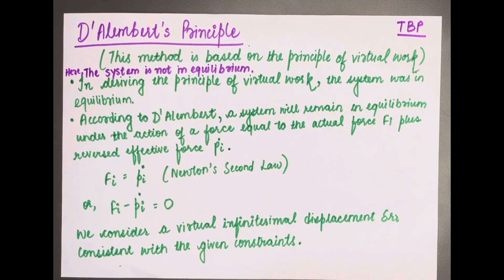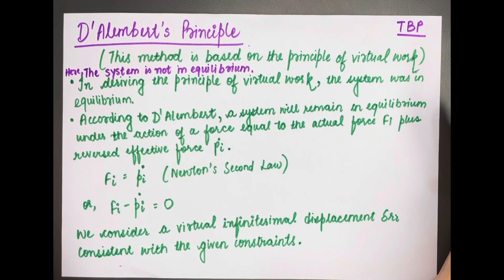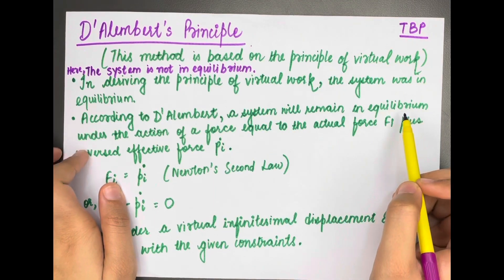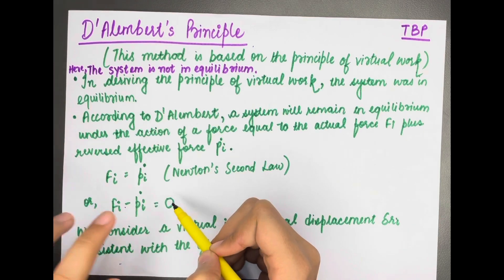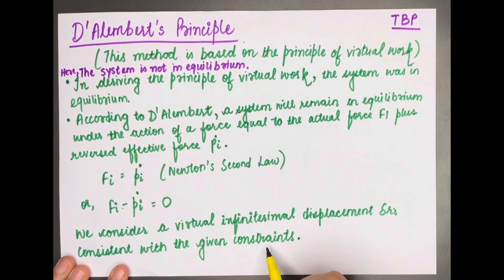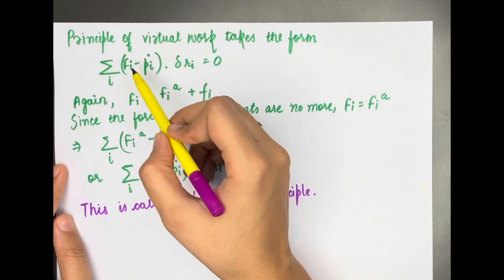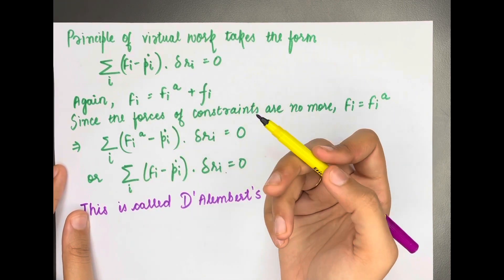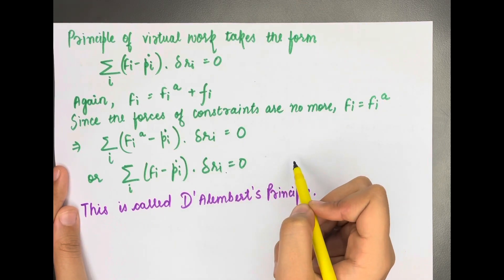Classical Mechanics | D'Alembert's principle